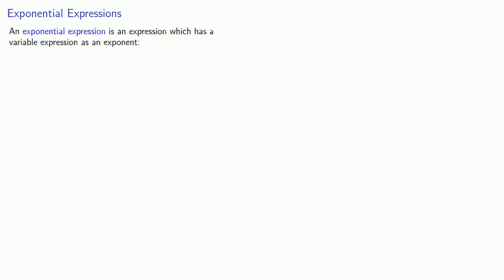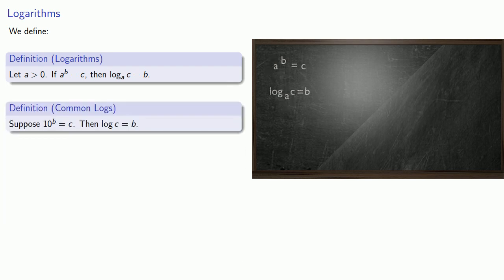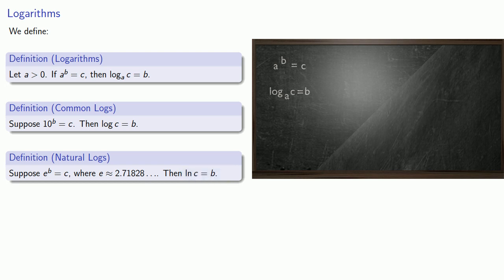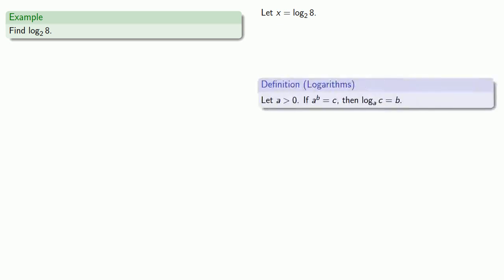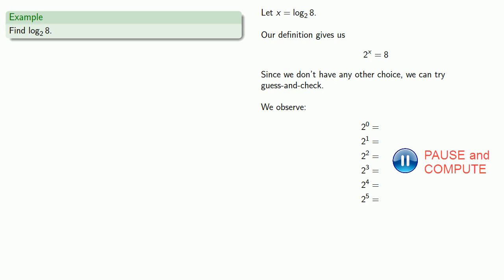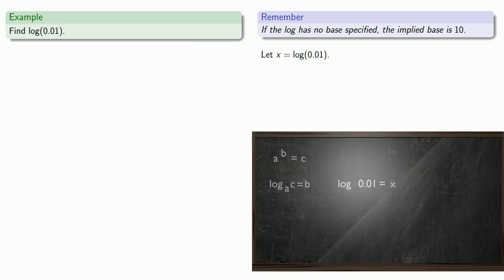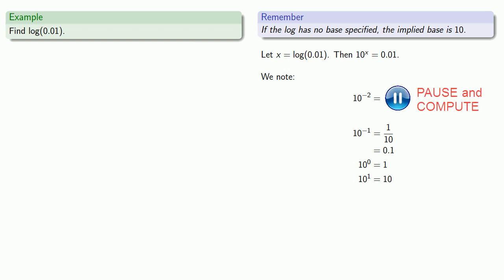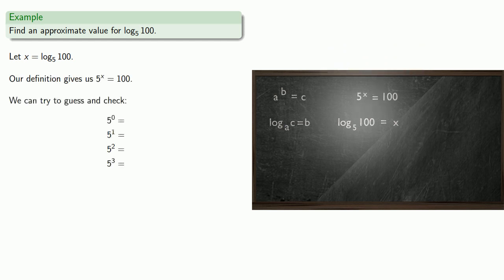Logarithms: Introduction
An introduction to logarithms.